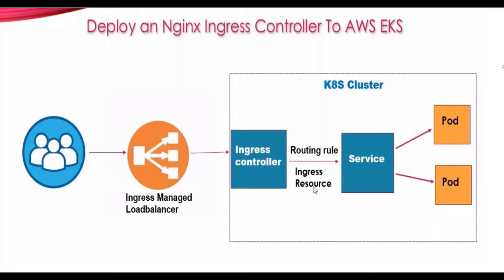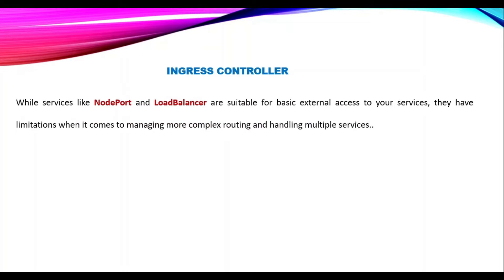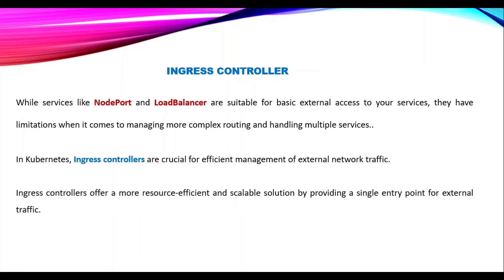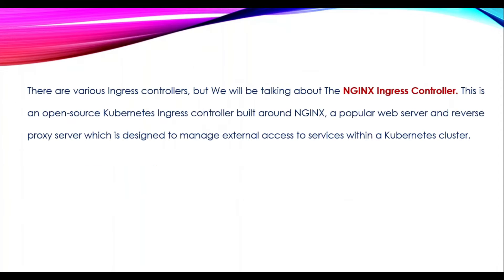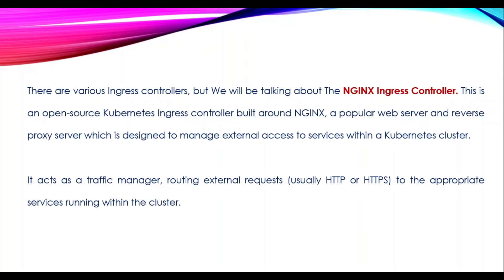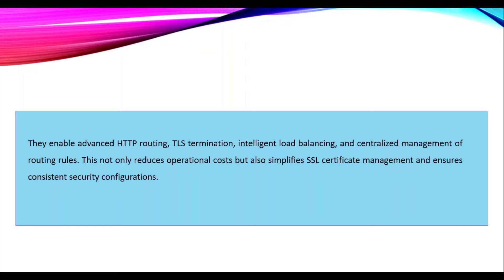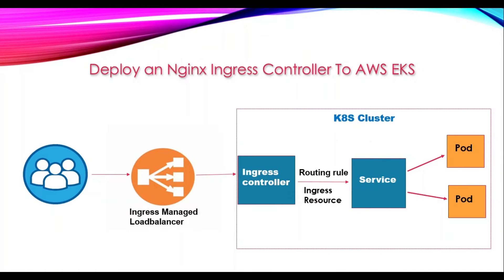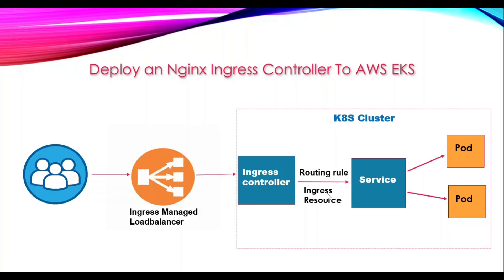How Nginx Ingress Controller Works in Kubernetes| Kubernetes Tutorials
Hello learners,

Join me in this comprehensive Kubernetes tutorial as we unravel the inner workings of the Nginx Ingress Controller. Discover how Nginx efficiently manages inbound traffic within Kubernetes clusters, optimizing routing, load balancing, and security protocols.

This video provides invaluable insights into leveraging the power of Nginx for seamless traffic orchestration in your containerized environments. Don't miss out on mastering this essential component of Kubernetes infrastructure!

📌 RESOURCE:

🎗How to Deploy An Nginx Ingress Controller in AWS EKS